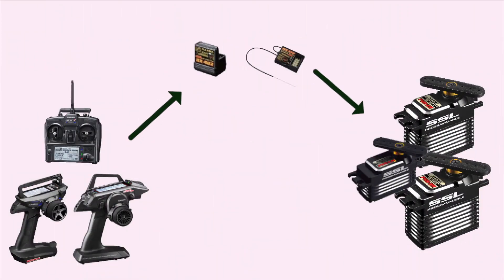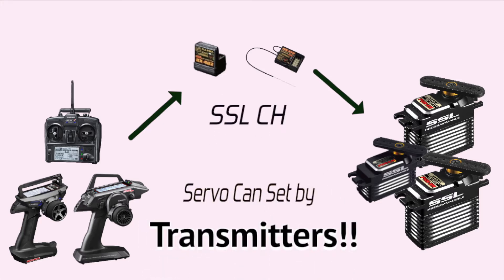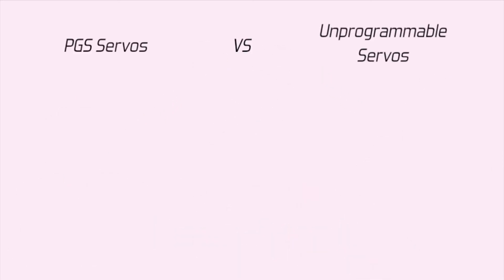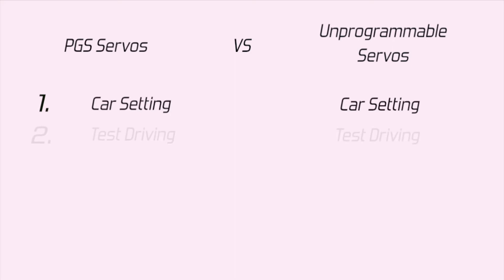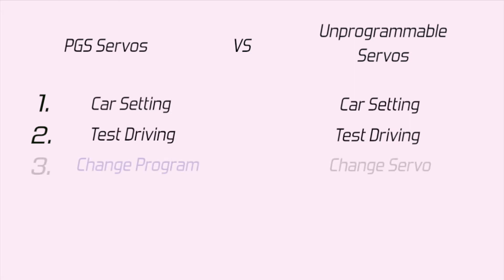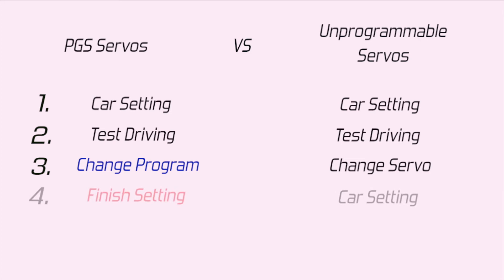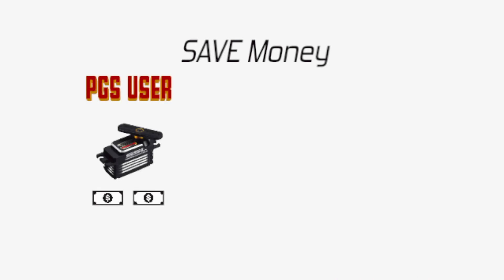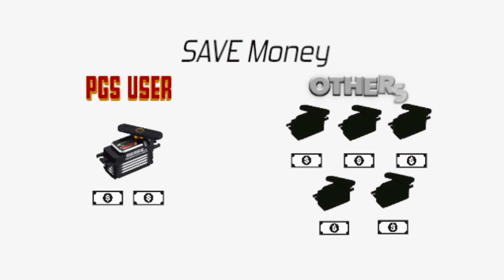PGS Servo Introduction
PGS-Servo (Blush-less) Introduction